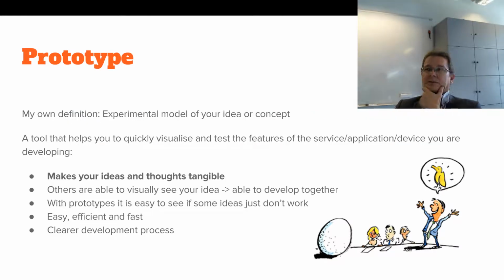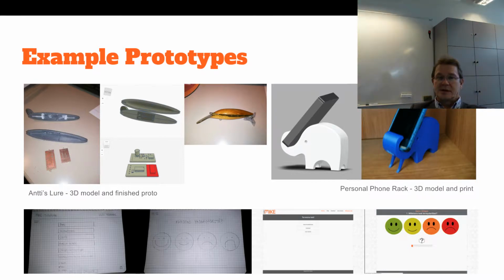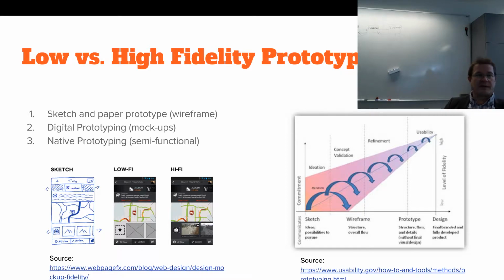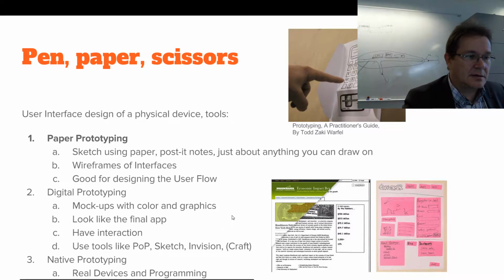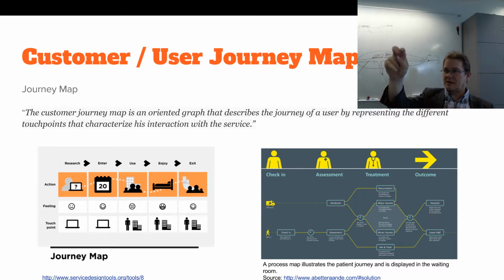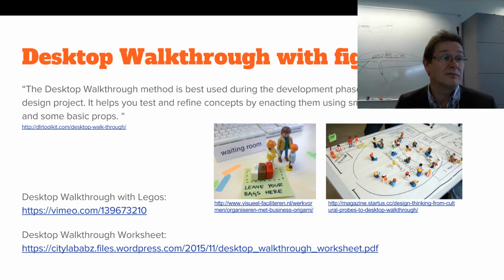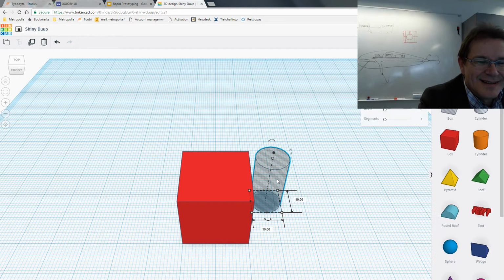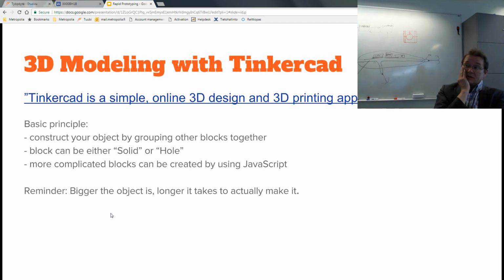Innovation Project 2017 09 04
Rapid prototyping session